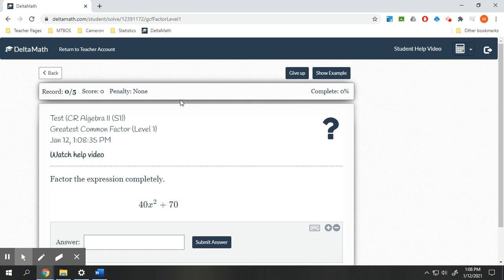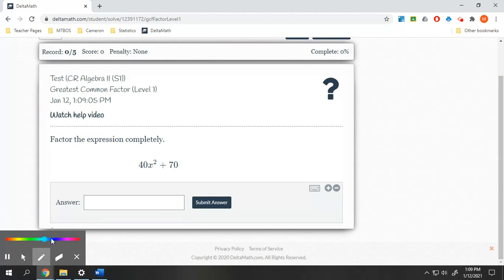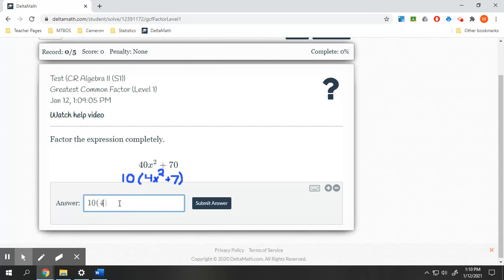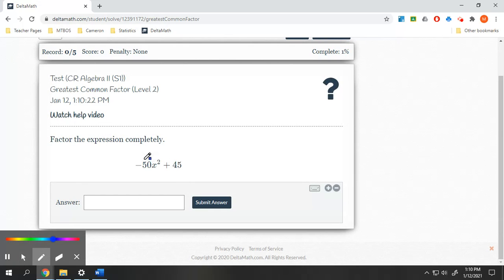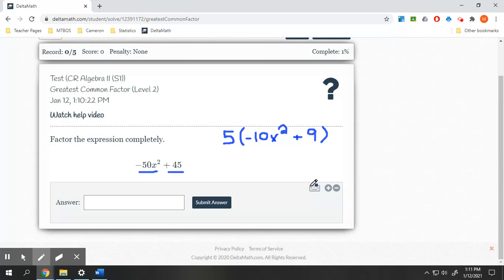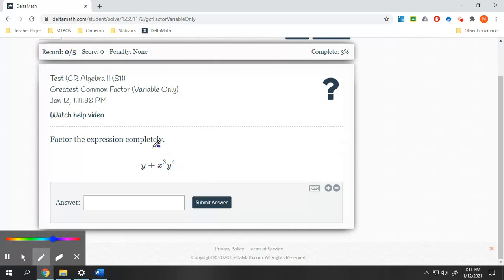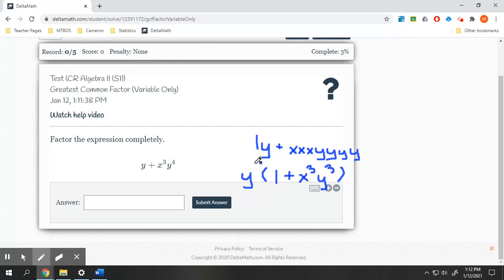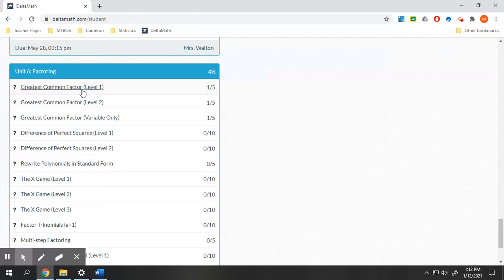Factoring with Greatest Common Factors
Greatest Common Factor (Level 1), Greatest Common Factor (Level 2), and Greatest Common Factors (Variable Only) - Delta Math